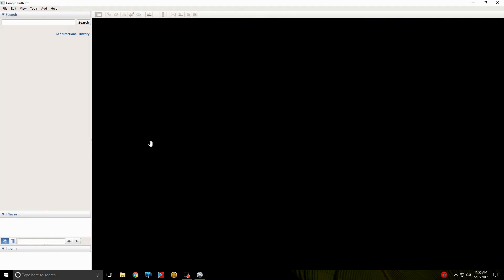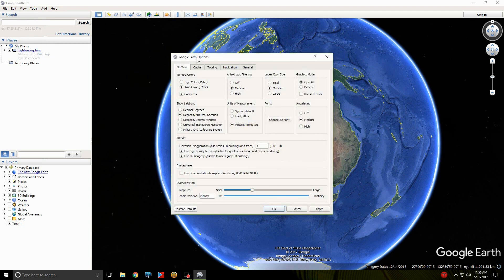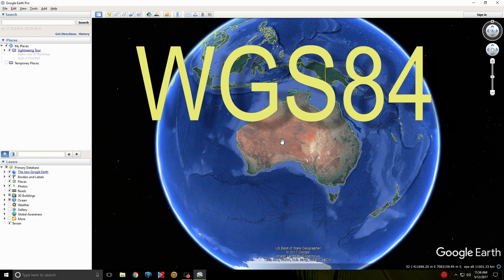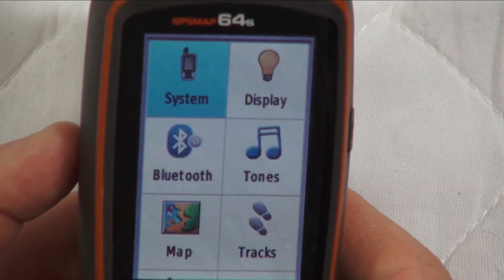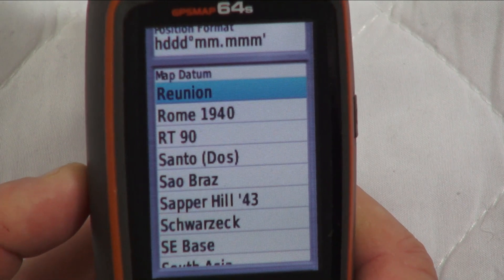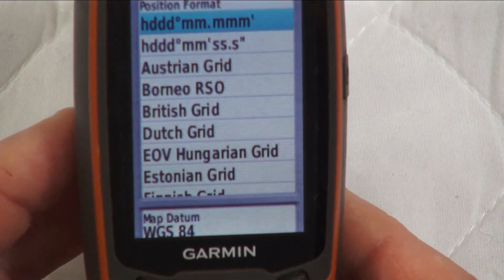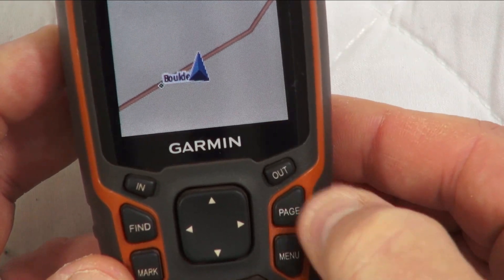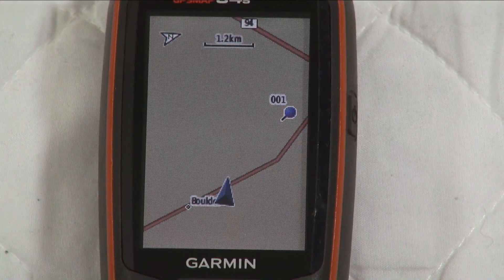GPS for beginners 2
In this video learn how to change the Datum on your GPS to match the datum used by Google Earth.